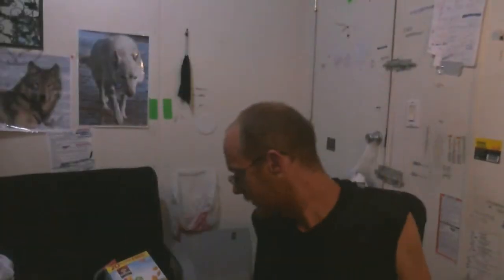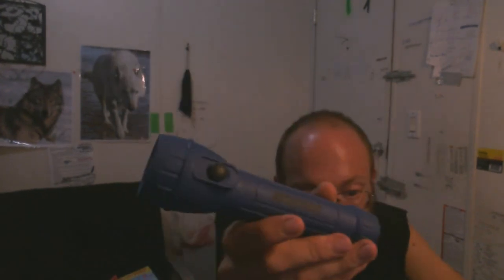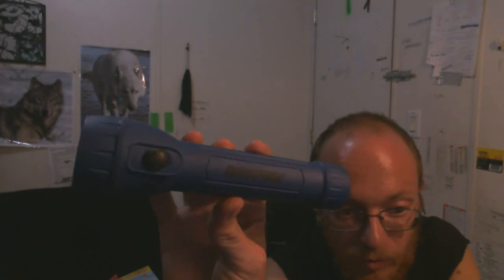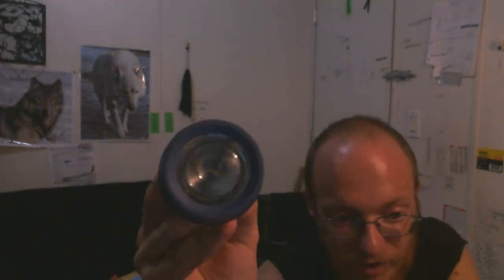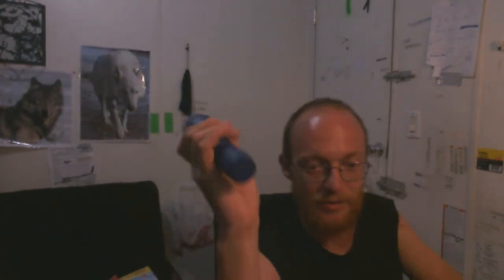more rayovac flashlight reviews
first is the rayovac gel grip led flashlight 9 lumens 20 hour runtime
second is the rayovac 5 led flashlight 46 lumens 39 hour runtime
third is the rayovac led book light 9 lumens 15 hour runtime
fourth is the rayovac led floating lantern 85 lumens 45 hour runtime
fifth is the rayovac sportsman indestructible led flashligt 180 lumens high 25 lumens low 7 hour runtime high 100 hour runtime low